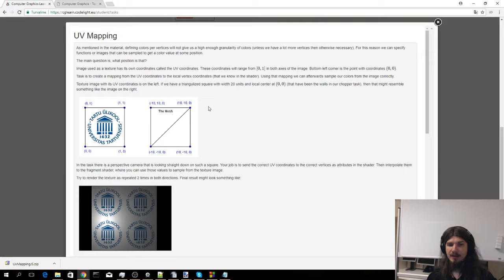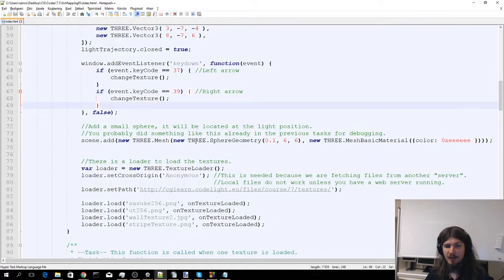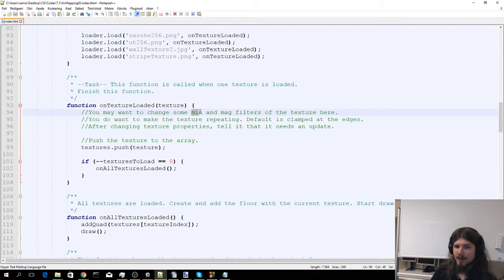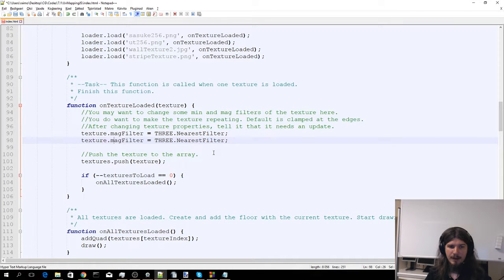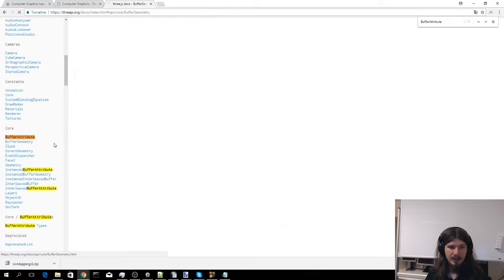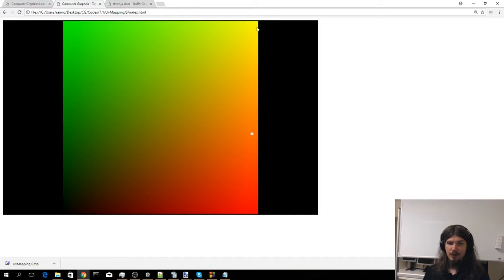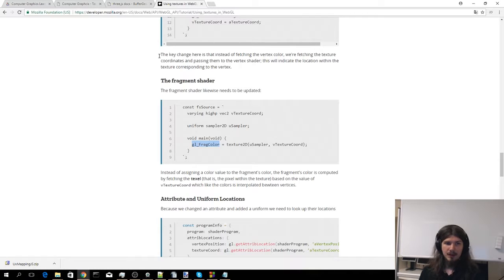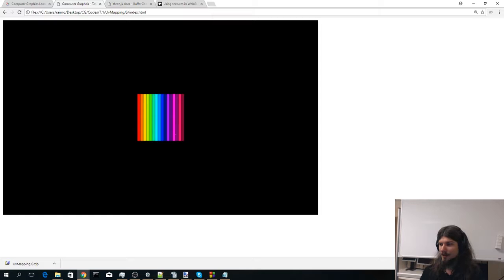7.1. UV Mapping - JS (pre-2023)